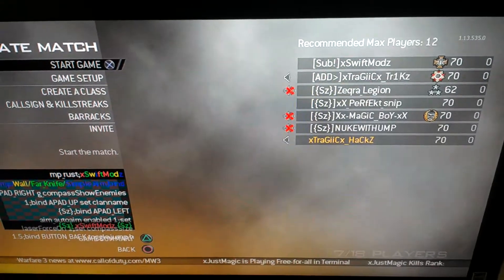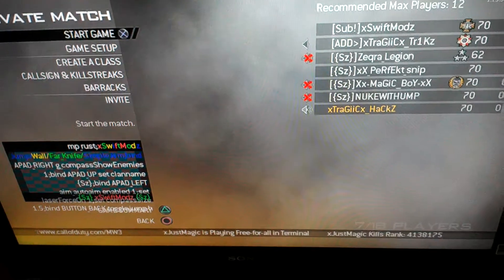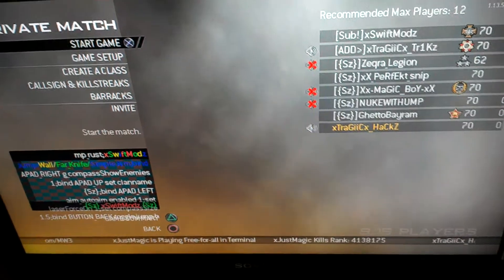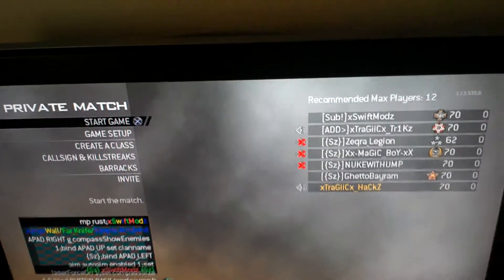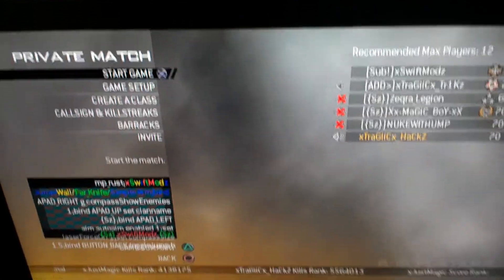Jump/Wall/Far Knife/Simple Aim by xSwiftModz